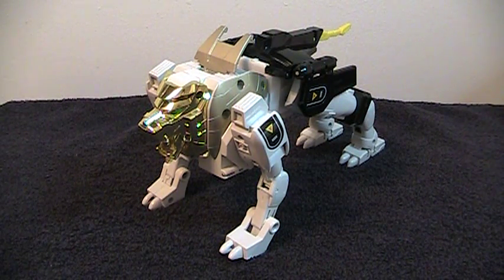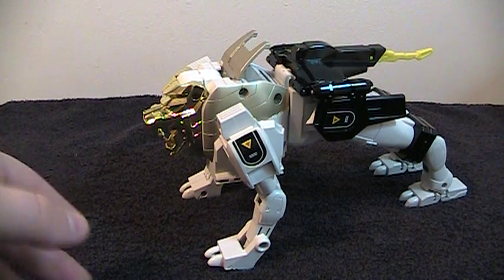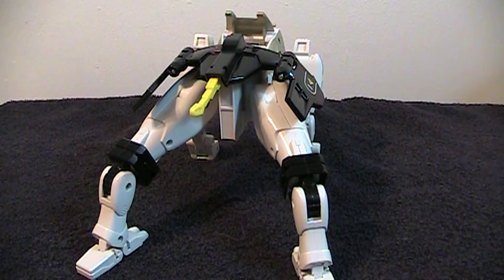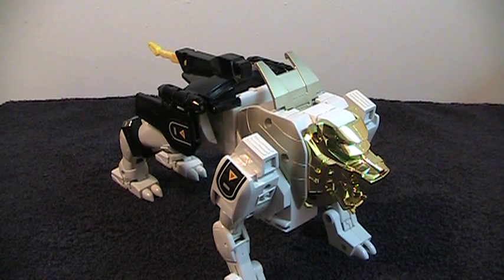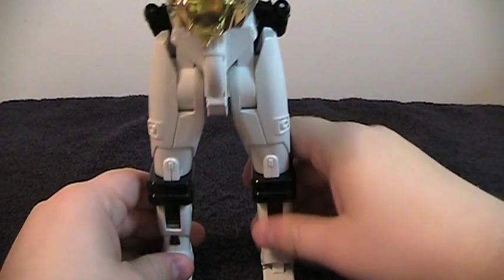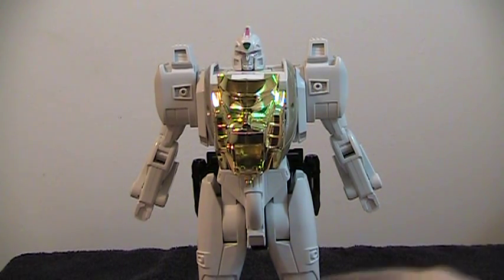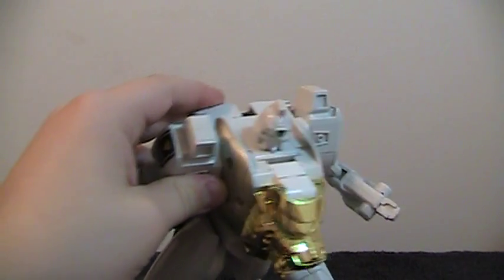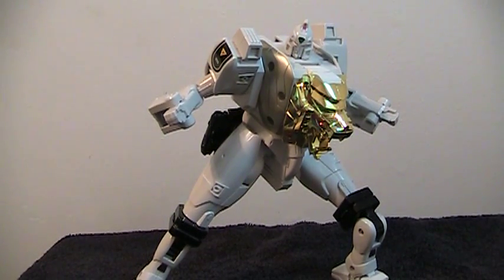Takara King of Braves GaoGaiGar Review Part 1: Galeon / Garion / Gaigar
The first part of my GaoGaiGar review.